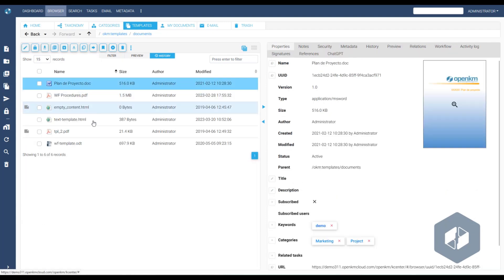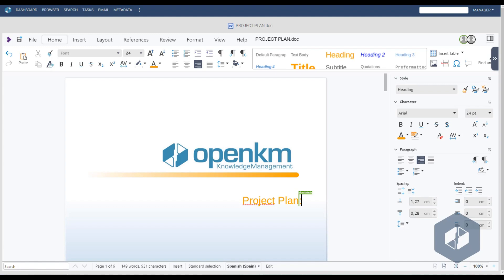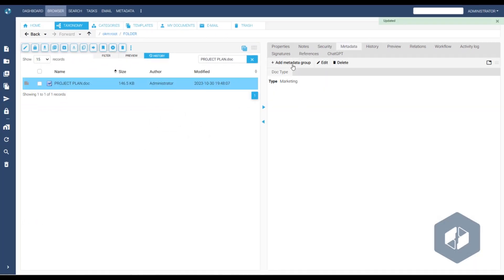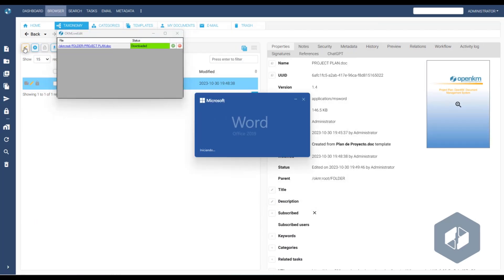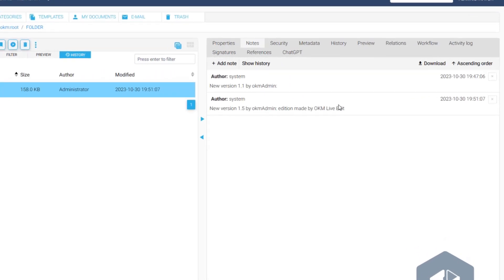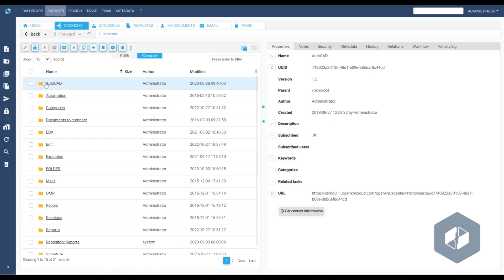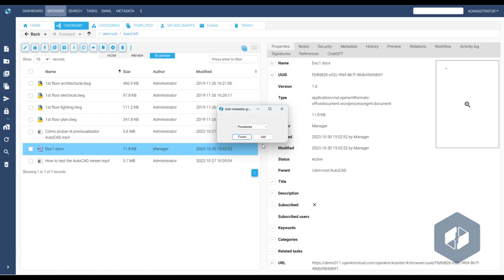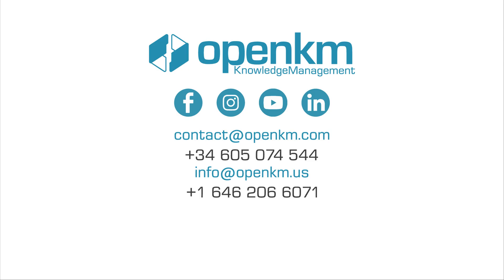Editing Options in OpenKM: Collaboration, Version Control, and More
Efficient document management requires tools that simplify editing and version control. In this video, we explore the multiple editing options available in OpenKM that enhance collaboration, ensure change traceability, and improve integration with external tools.

OpenKM allows users to create documents from predefined templates, streamlining structured content creation. Additionally, its online editor enables multiple users to edit the same document simultaneously, ensuring that every modification is recorded and generates a new version with a complete change history.

Another key feature is metadata-based editing, where updating a metadata field automatically creates a new version of the document, improving traceability and modification tracking. For files requiring external software, OpenKM offers Life Edit, allowing users to edit documents using native applications while ensuring only one user can make changes at a time, preventing accidental overwrites.

We also explore Microsoft Office integration, which enables users to edit and manage documents directly from Word using the OpenKM add-in. From this interface, users can apply metadata, categorize documents, and log versions without leaving the software. Additionally, OpenKM features document stamping, generating PDF versions with digital stamps applied by different users to ensure authenticity and document control.

With OpenKM, document editing becomes more secure, organized, and efficient. Discover how these tools can enhance document management in your organization.